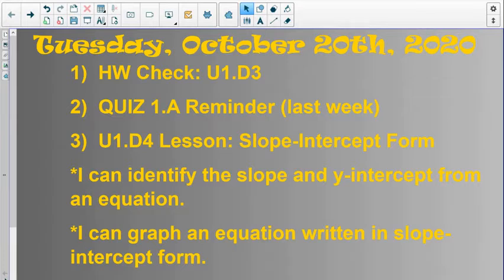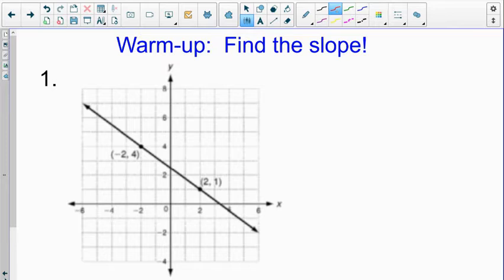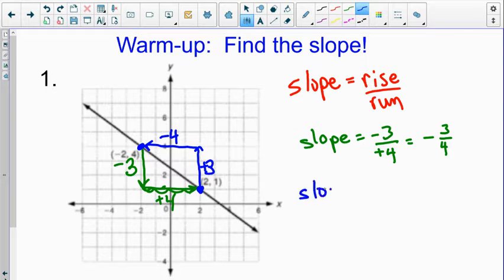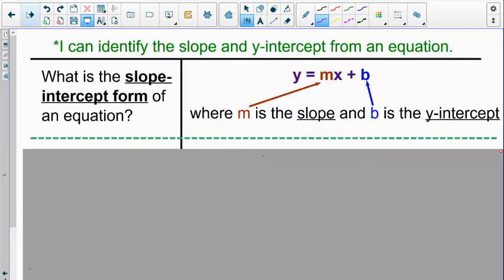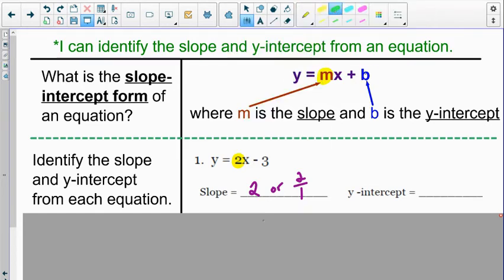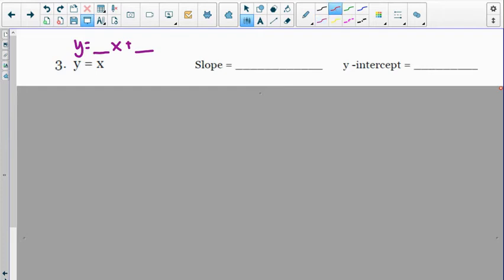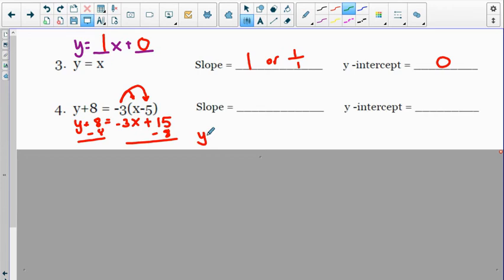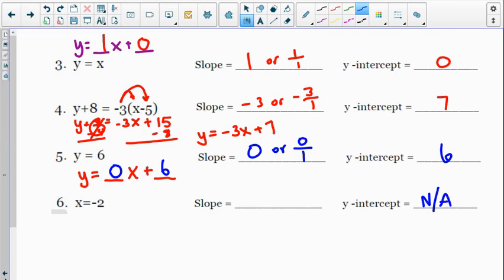U1.D4a Lesson - Identify Slope and y-intercept